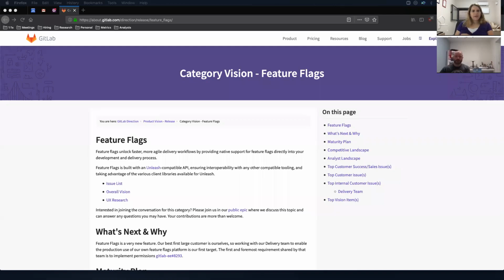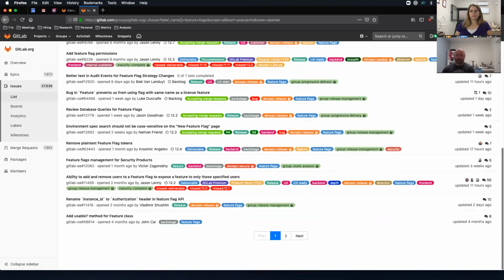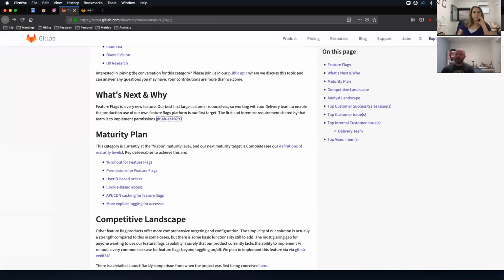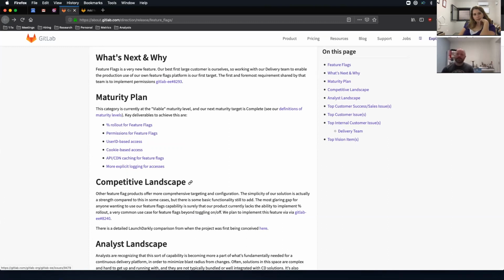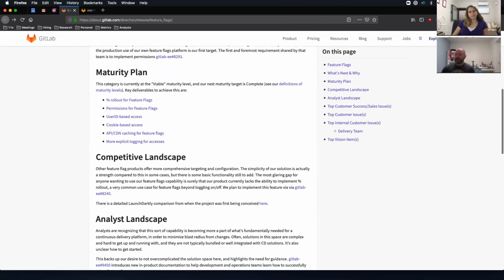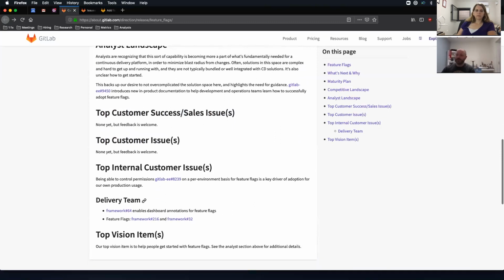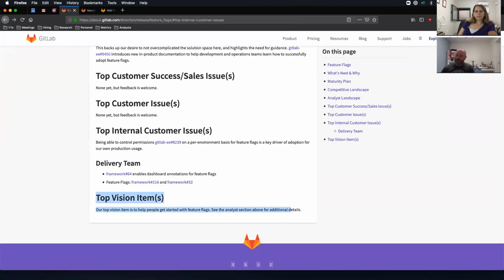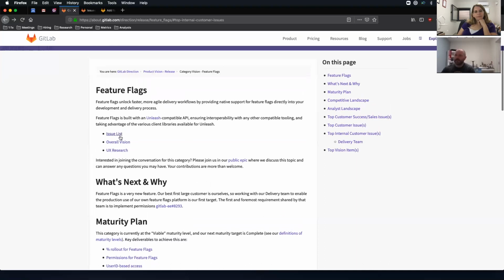Feature Flags Deep Dive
This is a deep dive session on feature flags.  Reviewing the vision and issues related to feature flags